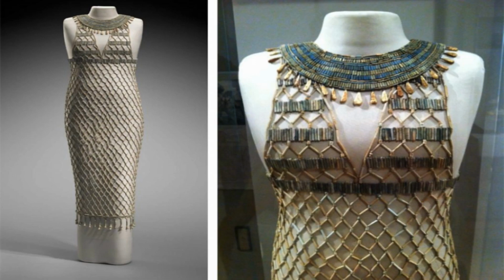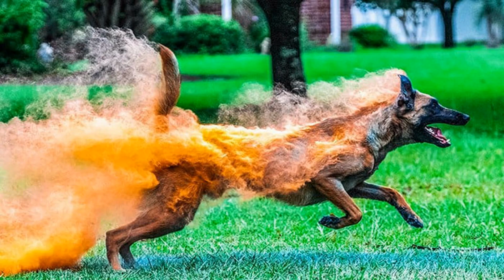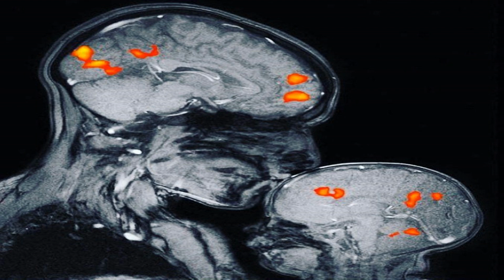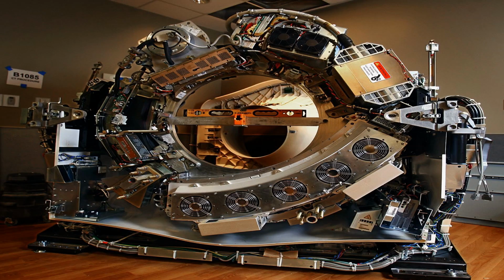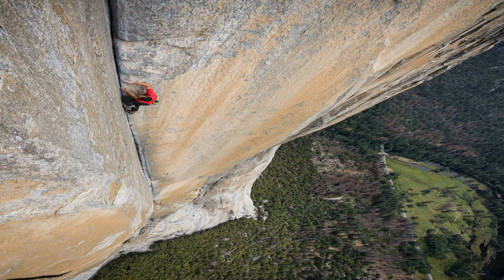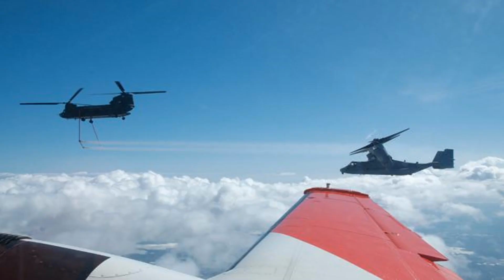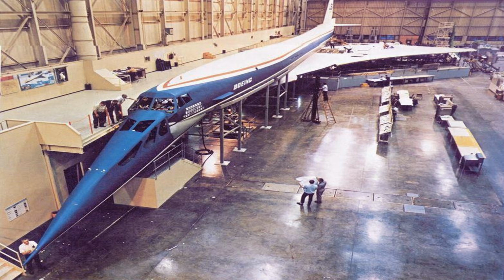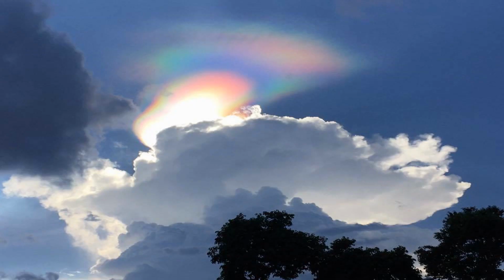patiently Helpful posts from r/interestingasfuck | Gregg Leakes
enjoy the video !!! n